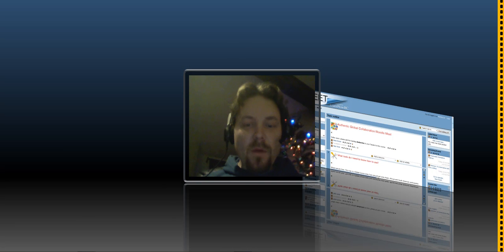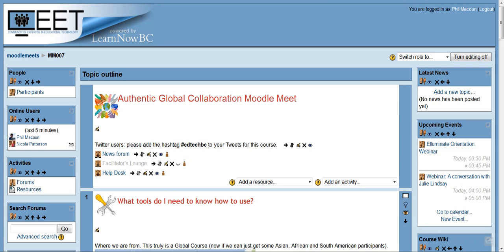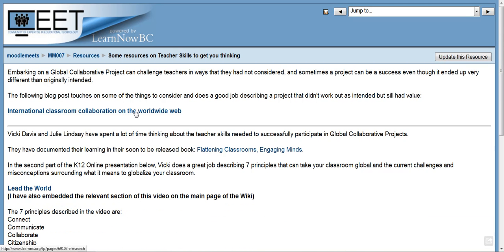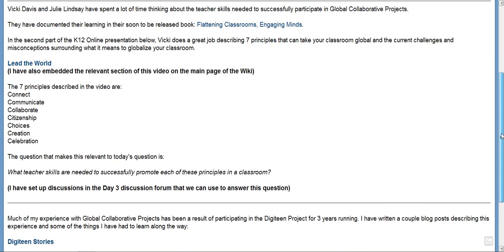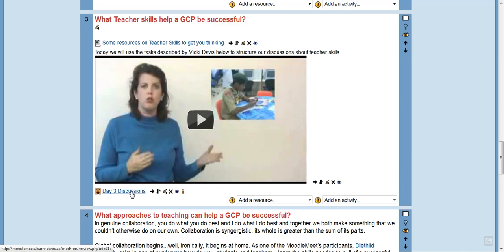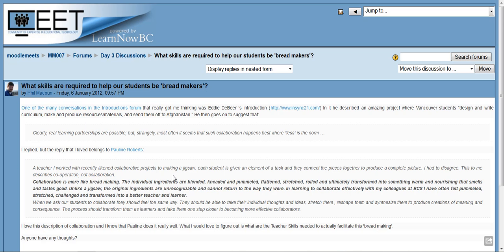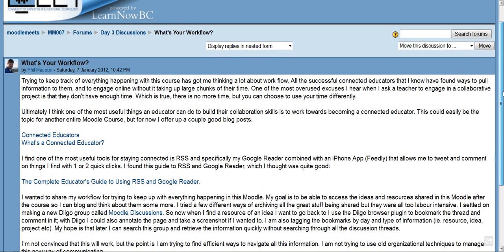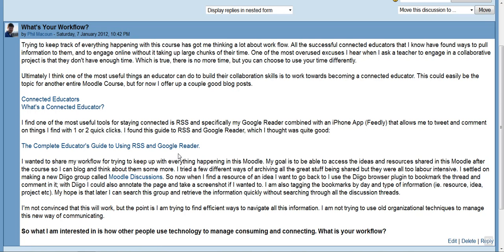Day_3_Overview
Day 3 overview of the Authentic Global Collaboration Course